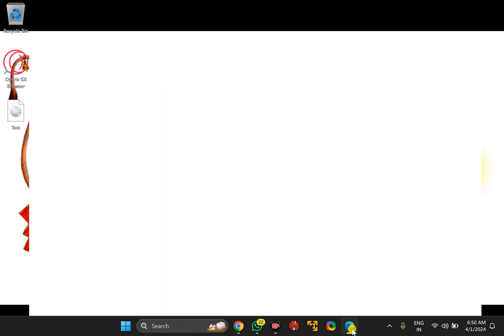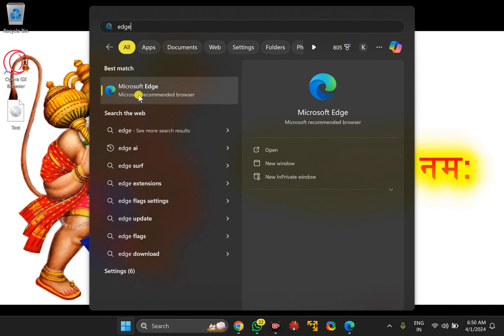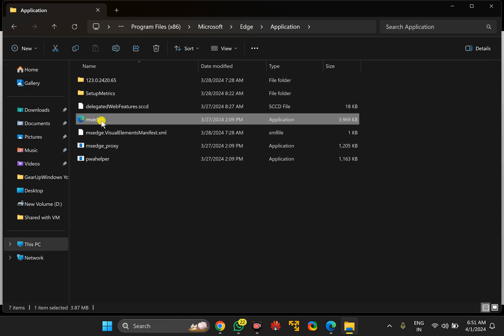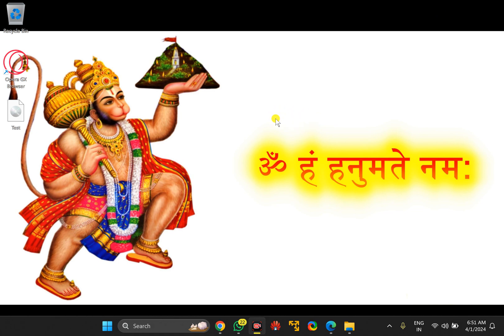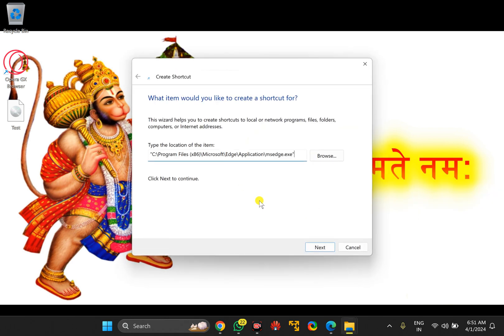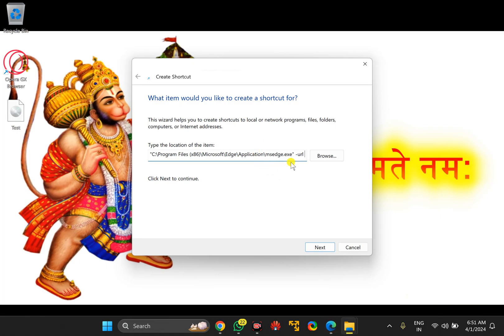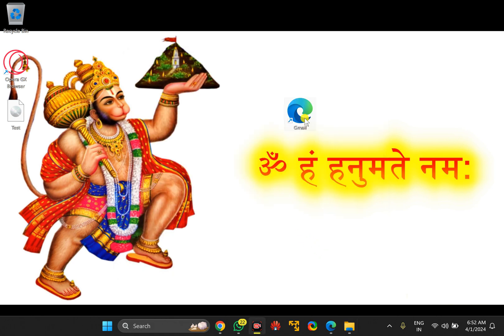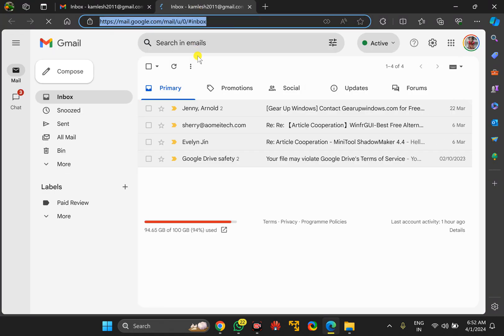How to Create a Desktop Shortcut for Gmail in Windows 11 or 10 using Microsoft Edge | GearUpWindows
Title: "Quick Guide: Creating a Desktop Shortcut for Gmail in Windows 11/10 using Microsoft Edge | GearUpWindows"

Description:
Welcome to GearUpWindows! In this quick tutorial, we'll show you how to streamline your Gmail experience by creating a desktop shortcut in Windows 11 or 10 using Microsoft Edge.

Are you tired of navigating through multiple tabs to access your Gmail inbox? Say no more! With just a few simple steps, you can have a dedicated desktop shortcut that takes you directly to your Gmail account in Microsoft Edge.

Whether you're a productivity enthusiast or simply looking to optimize your workflow, this tutorial has got you covered. Follow along as we walk you through the process, step by step.

By the end of this video, you'll have a convenient shortcut right on your desktop, giving you instant access to your emails with just a click. Let's dive in and Gear Up your Windows experience!